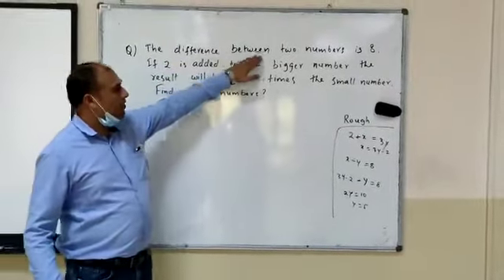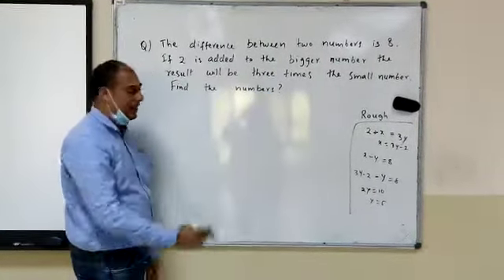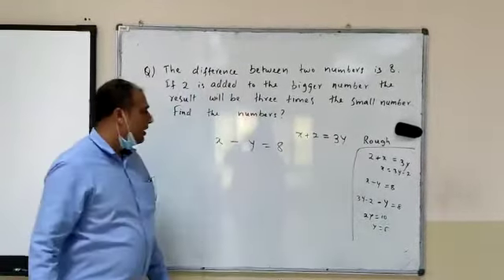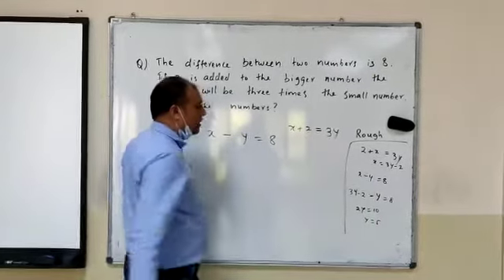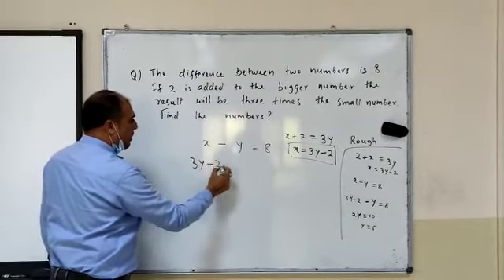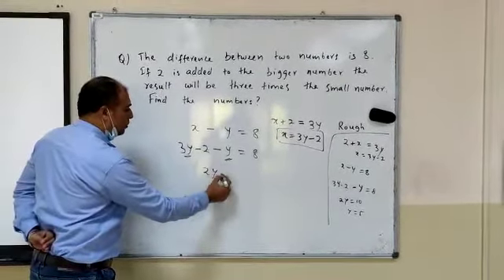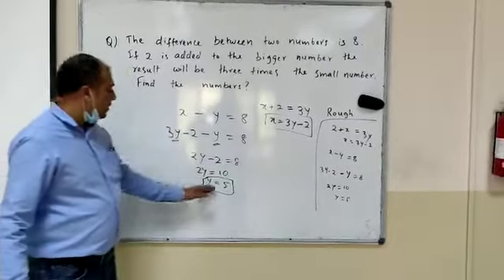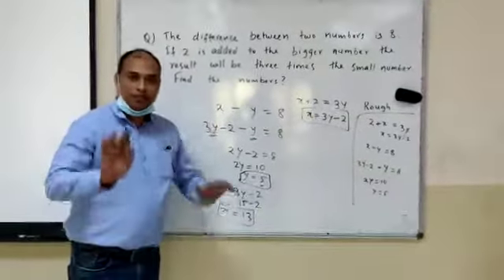Maths lecture for verbal problems 8th class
Math verbal problem 8th class